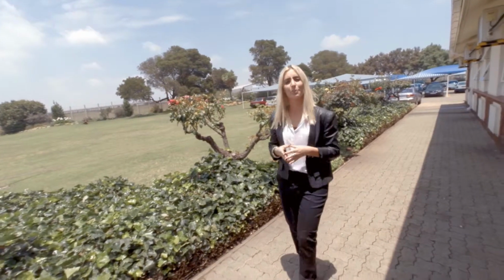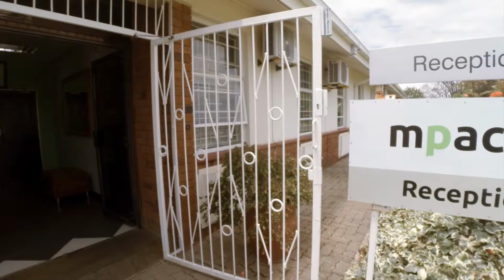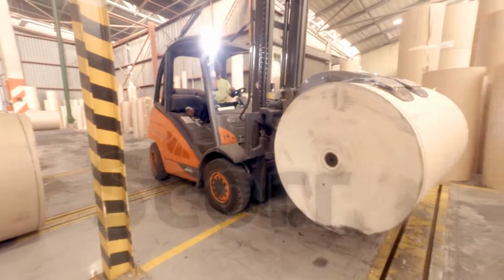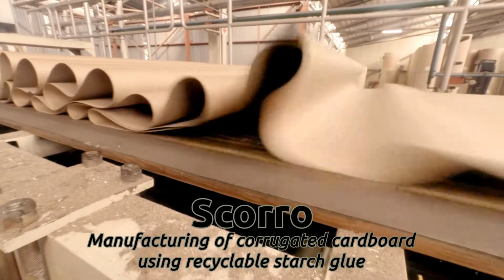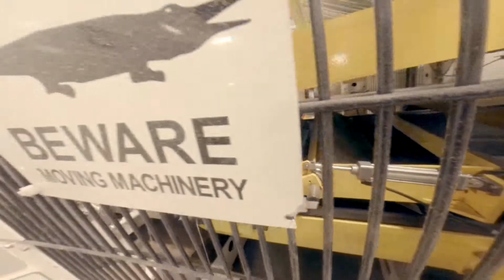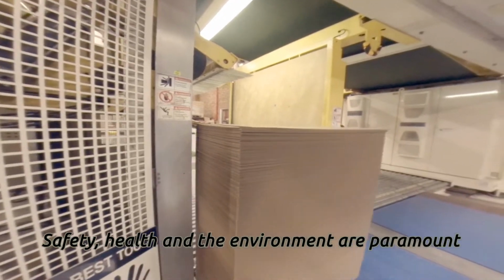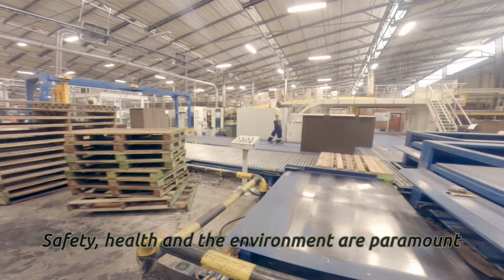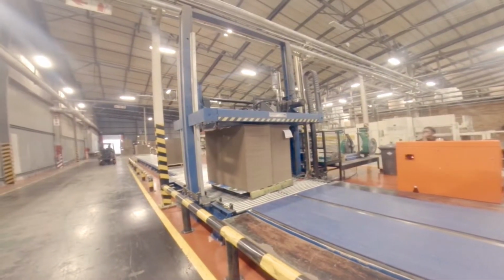The Birth of a Box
Expose on the inner workings of Mpact Limited (and for this video production, specifically Mpact Springs Overboard) one of the largest paper and plastic packaging businesses in southern Africa.